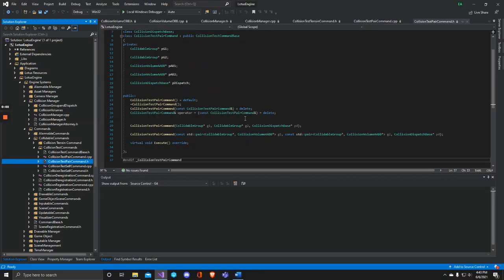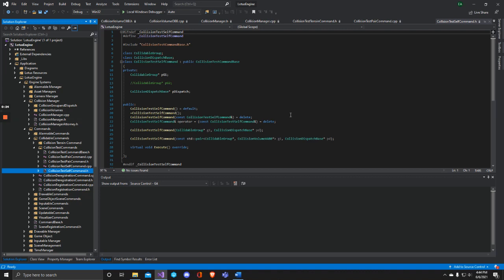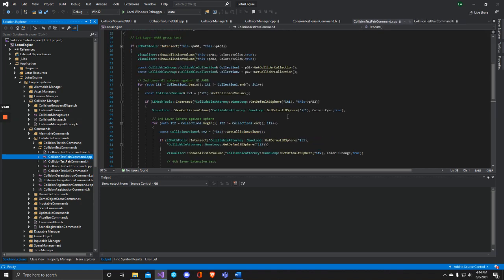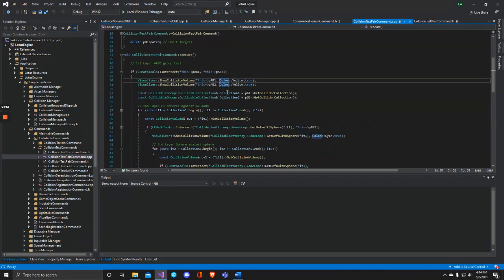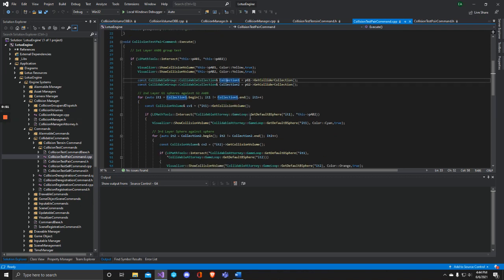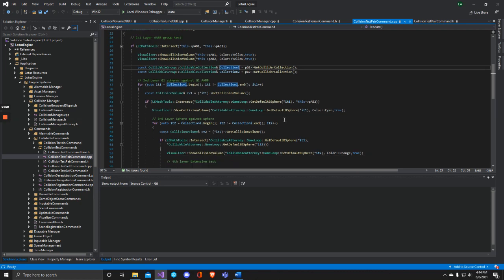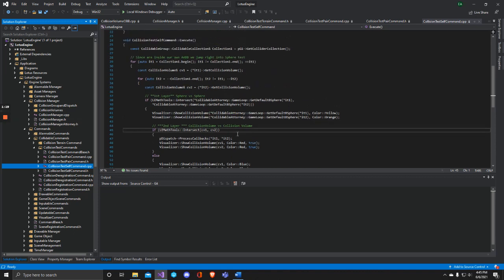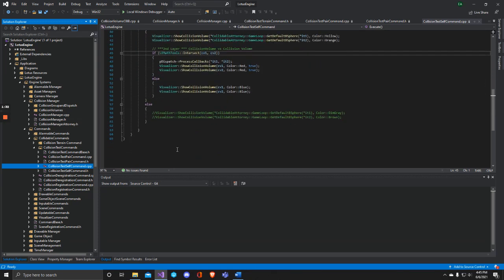GAM 377 FinalSprint - Collision System Part 2